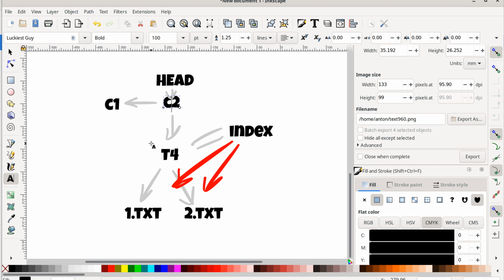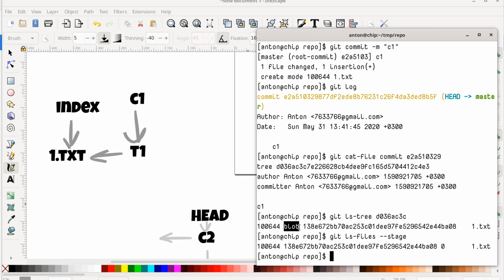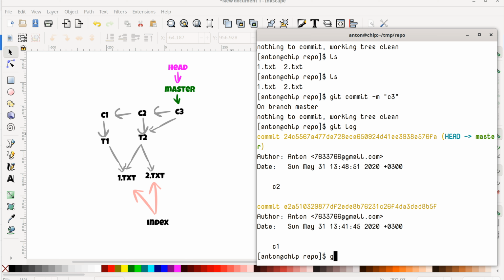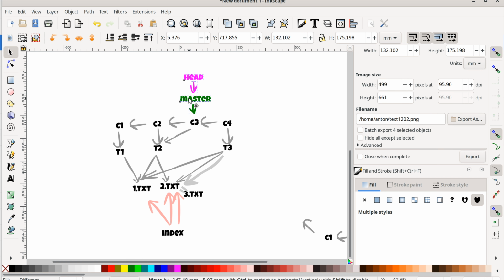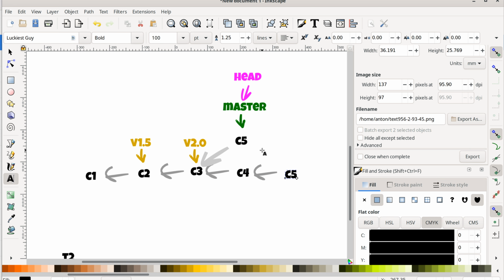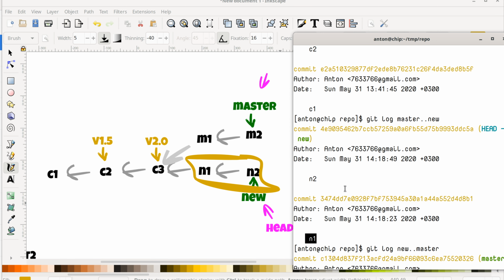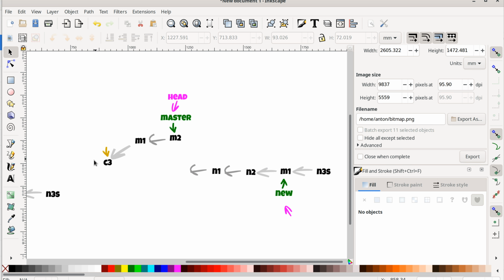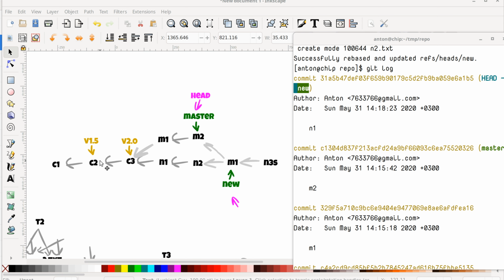Git. Part 9. For Visual People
Showing several important operations of git by first displaying it.